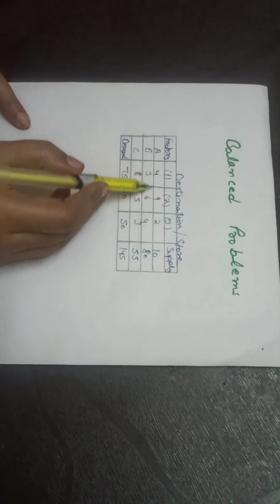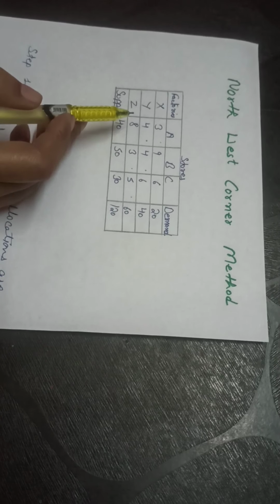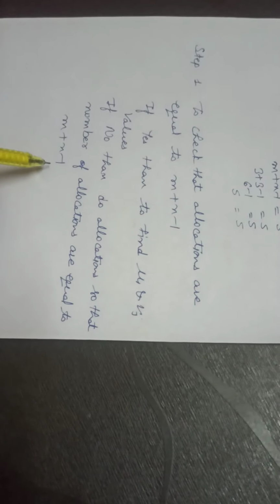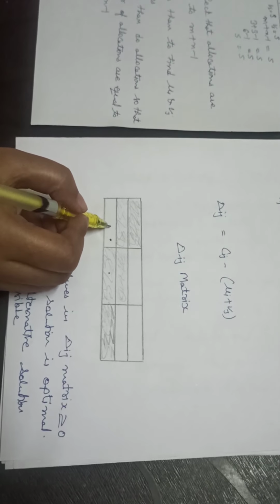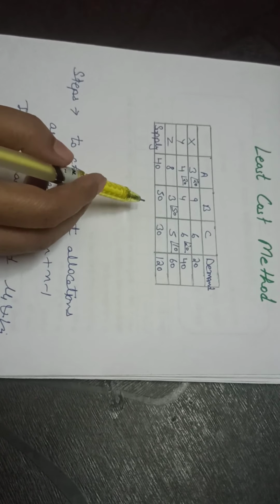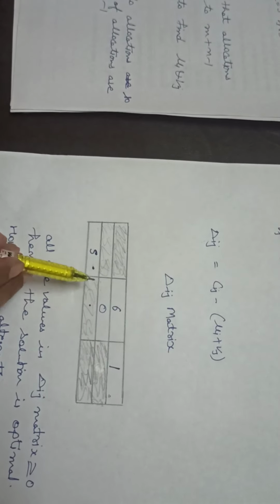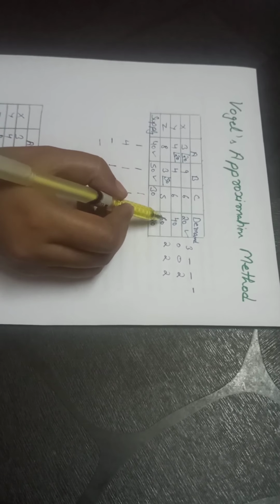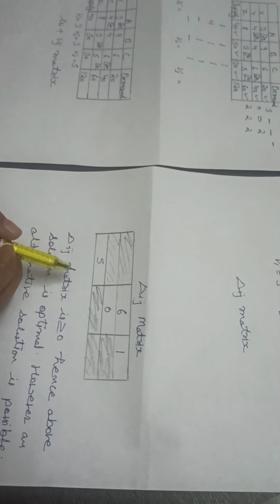Transportation Problems (Minimization Problem) (Part 1)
This video describes about the Transportation Problems (Minimization Problem) and all three methods as Northwest Corner Method, Least Cost Method and Vogel's Approximation Method and how to check the feasibility of solution by calculating UV Matrix.